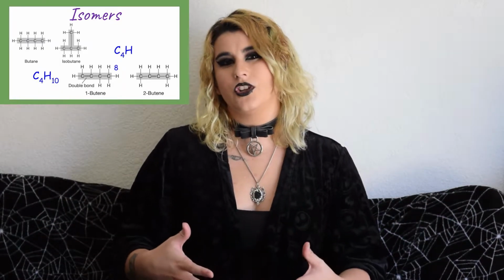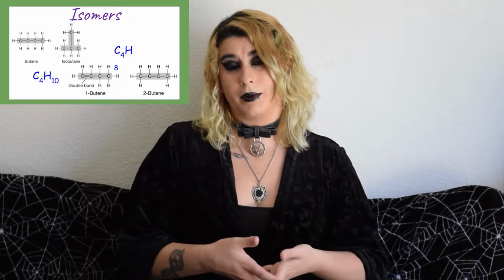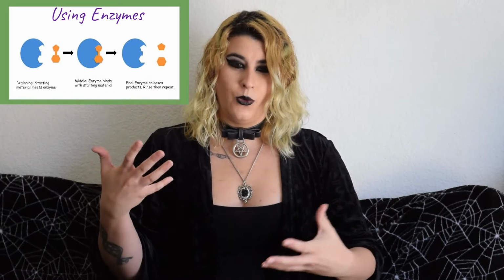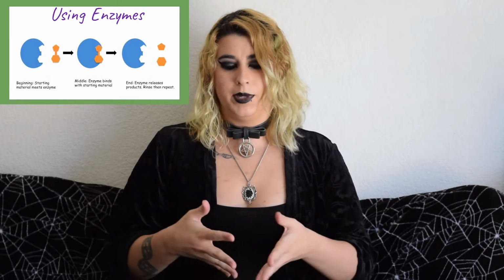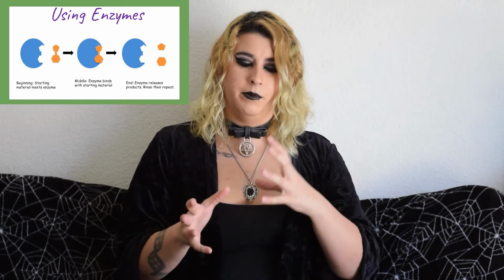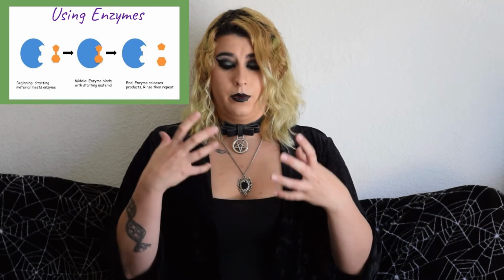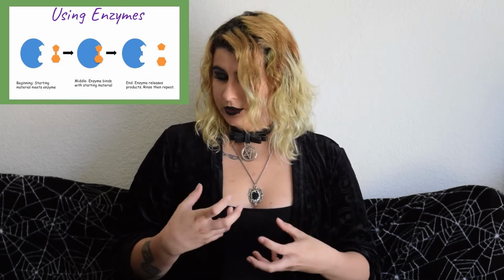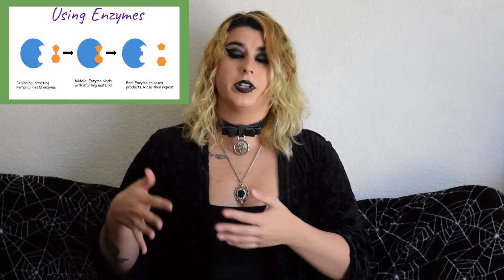Intro to Organic Molecules - Biology for Beginners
In this episode, we are beginning our trip into the world of the molecules essential for life, organic molecules. It is important to note that I am not a chemist, and I am barely scratching the surface of the topics covered in this video. I have only gone as in-depth as the book that I am following since we are specifically covering what would be in a basic intro to biology class.

Book:
Campbell "Biology Concepts and Connections" ninth edition
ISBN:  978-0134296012